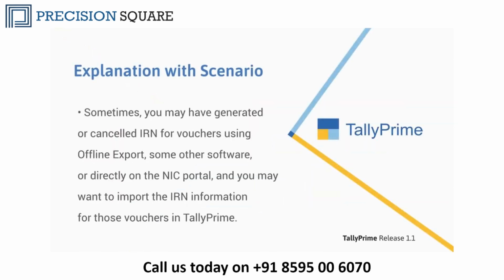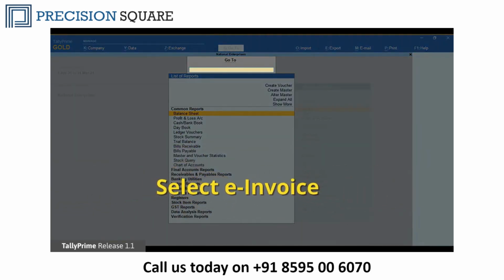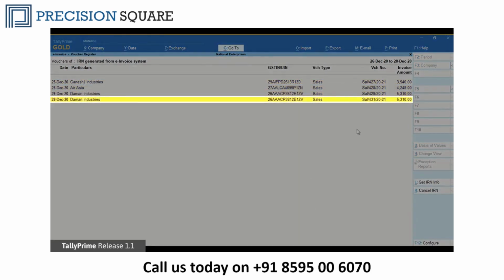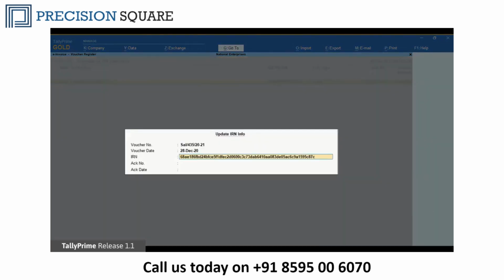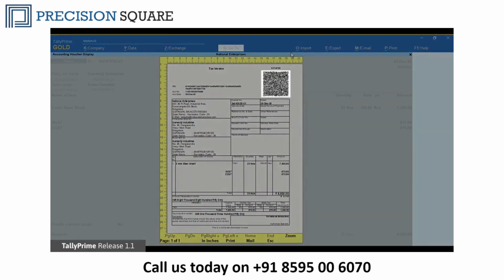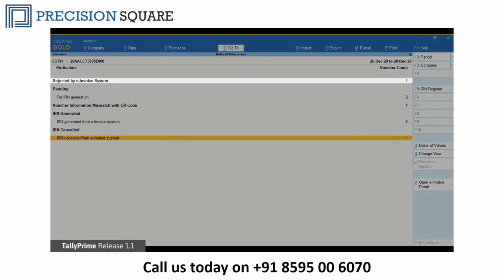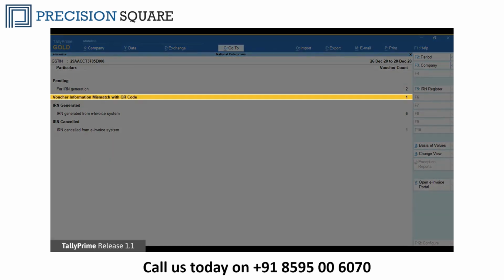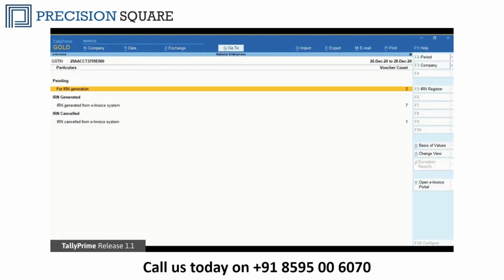How to Get IRN Info Using TallyPrime | Step-by-Step Guide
Learn how to retrieve the latest IRN (Invoice Reference Number) information for transactions eligible for e-invoicing in TallyPrime. This tutorial simplifies the process to help you stay compliant and manage your business seamlessly.

What You’ll Learn:
✅ How to fetch IRN info for e-invoicing in TallyPrime
✅ Quick tips for error-free compliance
✅ A step-by-step guide for managing IRNs

Perfect for businesses leveraging TallyPrime for GST compliance and e-invoicing.